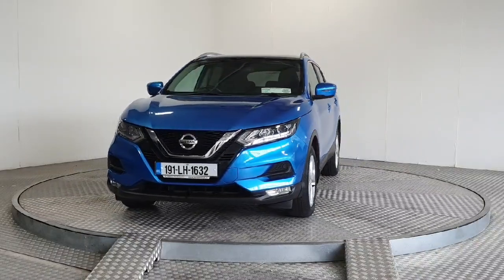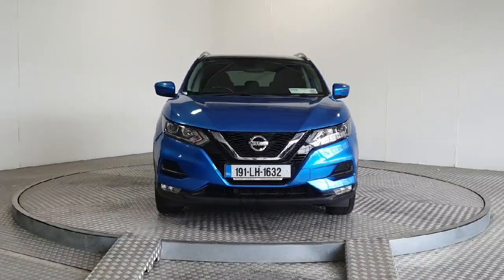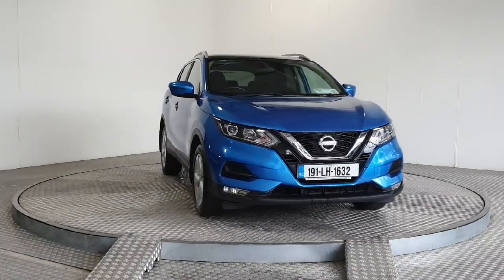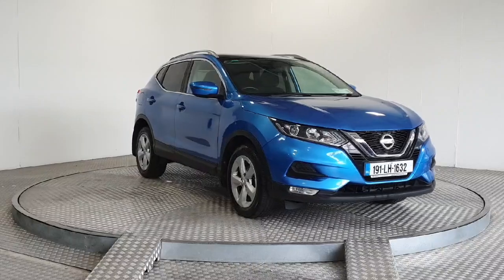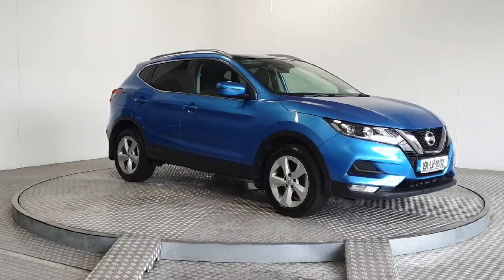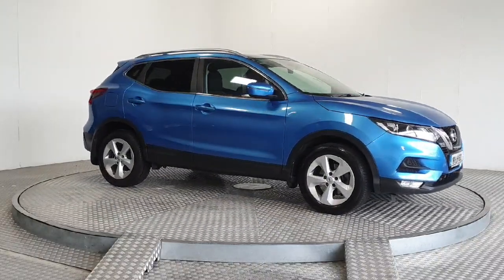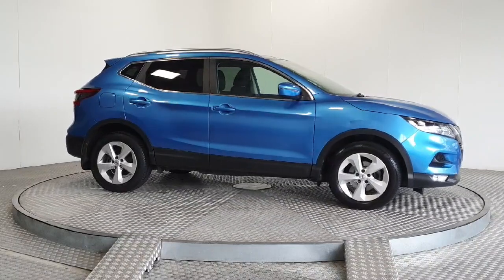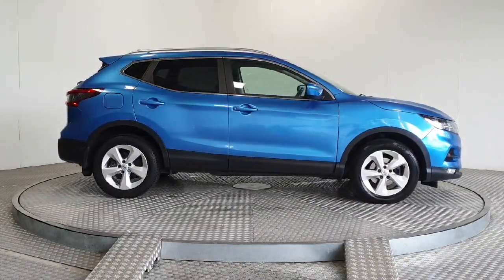191LH1632 - Nissan Qashqai 1.3 PET SV DCT MY19 4DR Auto RefId: 513704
Introducing the 2019 Nissan Qashqai 1.3 PET SV DCT MY19 in stunning Blue This sleek MPV boasts top-of-the-line features like Satellite Navigation, Bluetooth Phone, and Ambient Lighting. With safety features including ABS, Multiple Airbags, and Parking Assistance, you can drive with peace of mind. The vehicle is loaded with luxurious details like Luxury Trim and Chrome Package. Rest assured knowing it has undergone a full health and safety check, serviced to manufacturer spec, and comes with a comprehensive warranty.